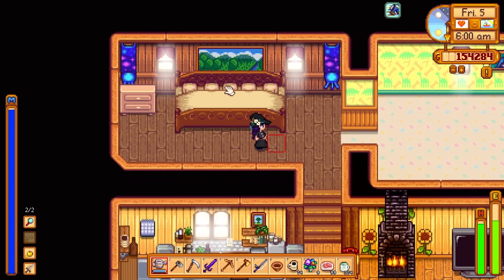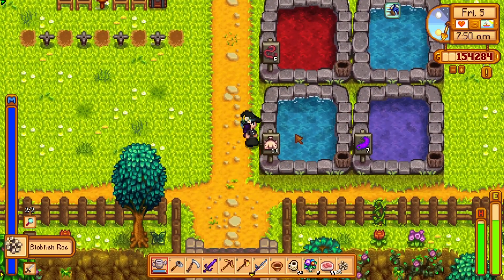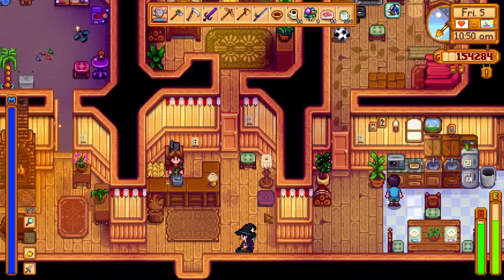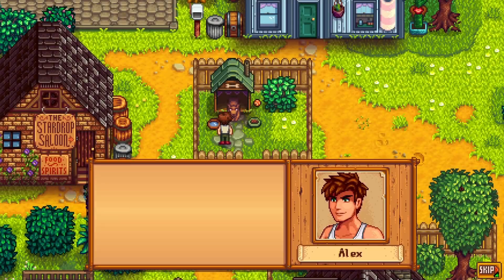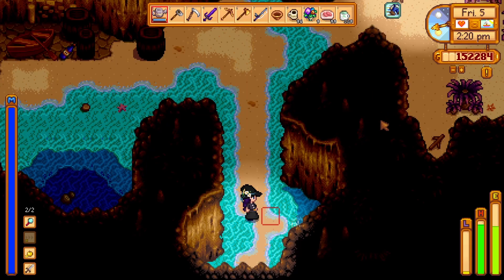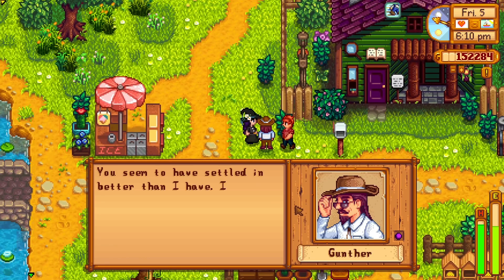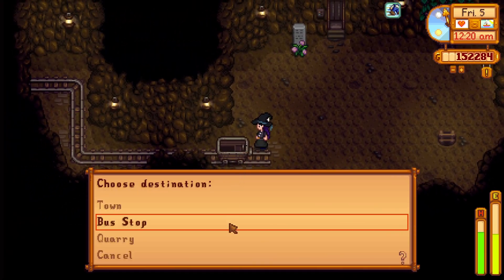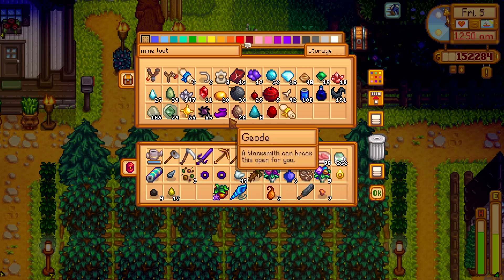Lexi's Problem and Alex's Sad Story! | Stardew Valley, modded *ASMR* | 145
Join me as I play one of my favourite games in the world, Stardew Valley! With mods like Stardew Valley Expanded, Ridgeside Village and Magic (and many, many more) there's lots to explore and experience and the gameplay is customised to my liking. We're going to have so much fun!

The Mods Used in This Let's Play

Please note that I haven't listed all of the technical mods that some of these mods require in order to function, so I advise you to check the requirements tab for any mod you wish to install and also install any mods listed there if you haven't done so already.

I haven't listed the East Scarp additional NPC mods, because you can find them on the East Scarp mod page.